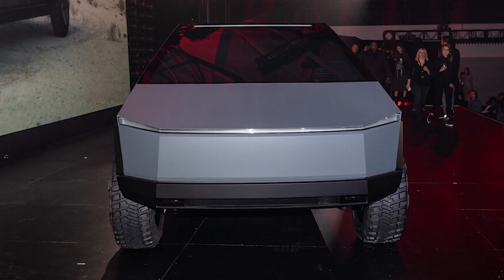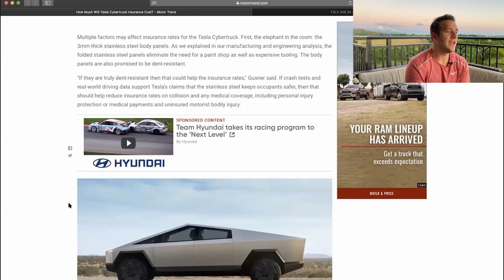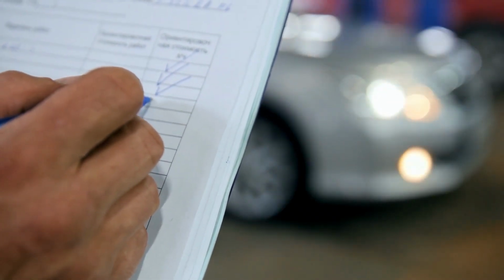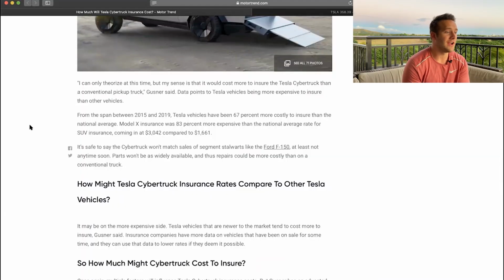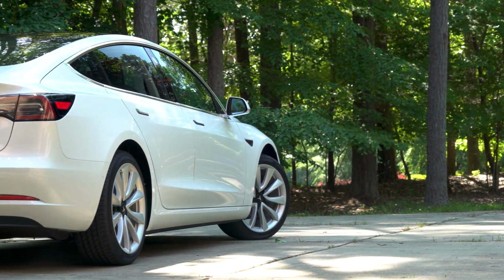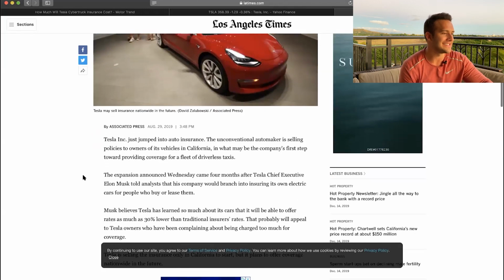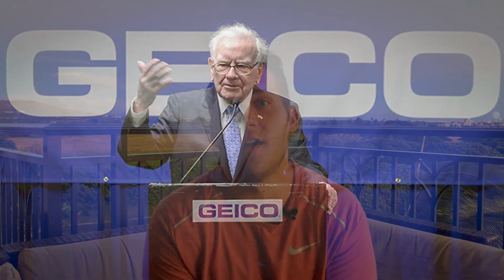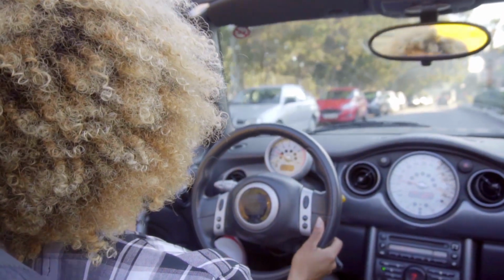How Much Will Tesla Cybertruck Insurance Cost?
Trade with me on Trade Zero for free commissions!

With the new Cybertruck getting a lot of attention because of the 3 mm thick, 30x cold rolled stainless steel exoskeleton, a lot of people have been curious what the insurance rates will be and Motor Trend tried its best to give us an idea.

In today's video, I also threw in my two cents on what I think the insurance costs will be like, especially when Tesla insurance comes out and you can insure your vehicle through them. We also cover what all of these features and Tesla ride sharing mean for Tesla stock over the next year and beyond. So what's your take!? Do you think Tesla will continue to succeed? Do you think Tesla is doing the right thing getting into the auto insurance business? I'd love to know in the comment section below!